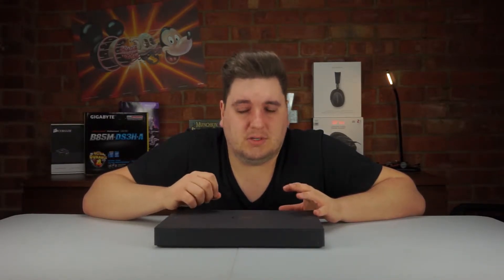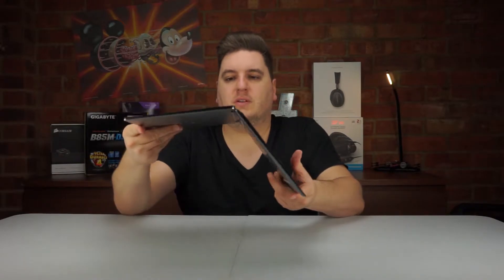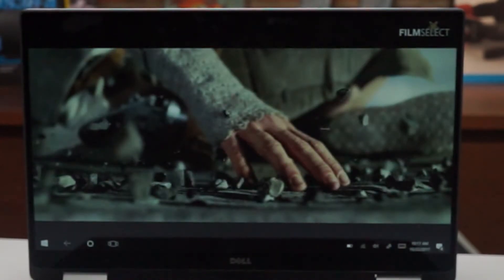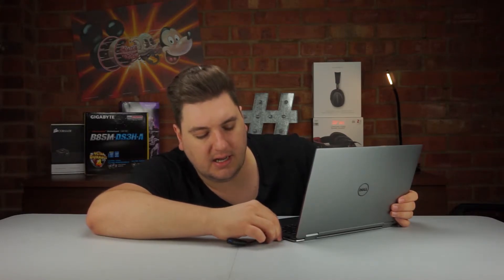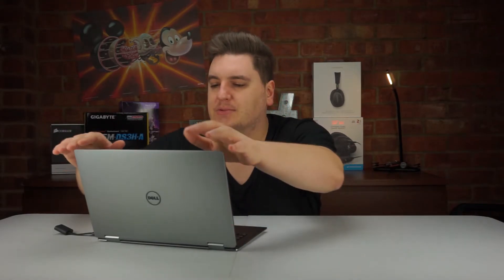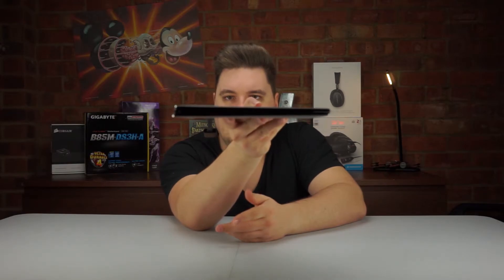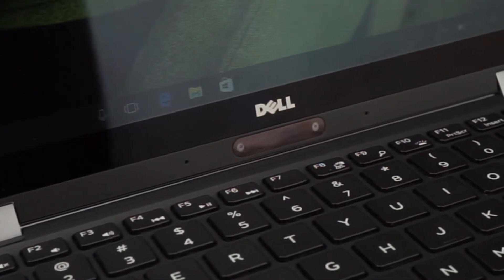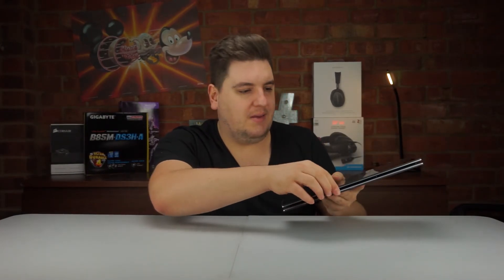Dell XPS13 2 in 1 Laptop Review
Sorry about the quality, the video wouldn't process to 1080p for some reason.
After the original Dell XPS13 did so well, they decided to make a new 2 in 1 version combining desktop power inside a handy tablet.